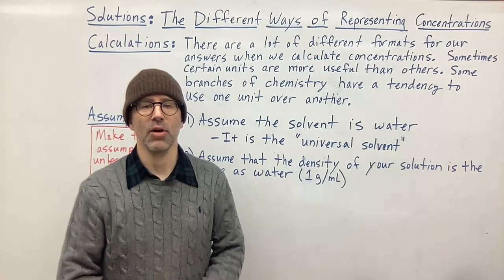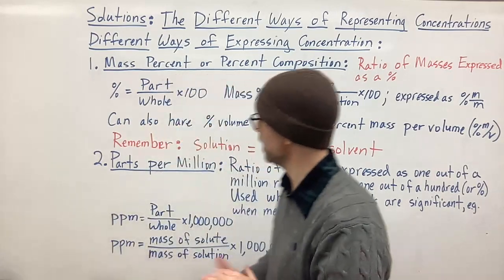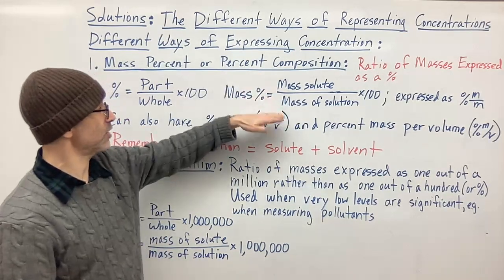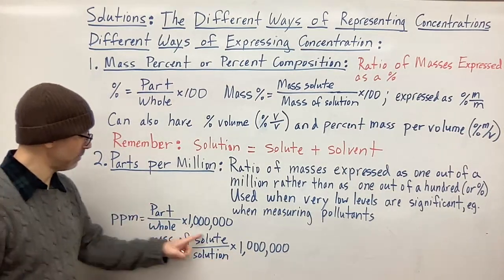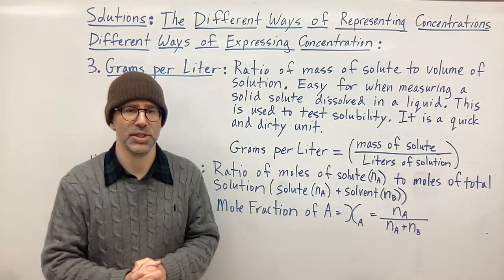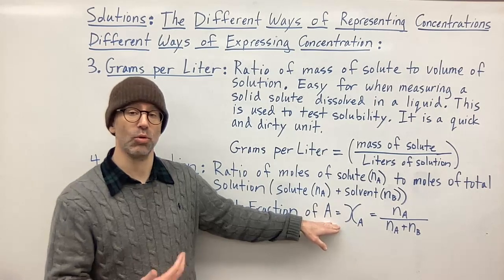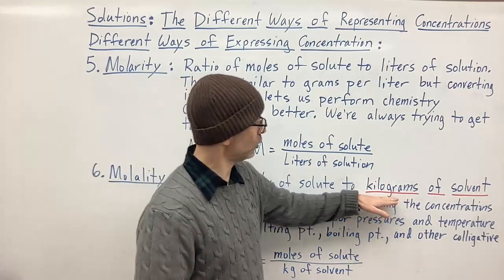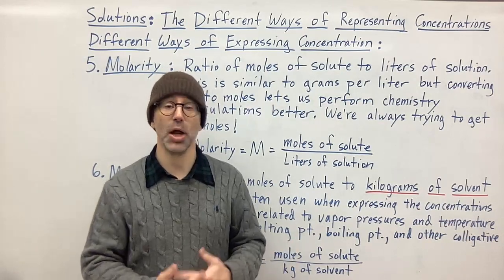Solutions: The Different Ways of Representing Concentrations